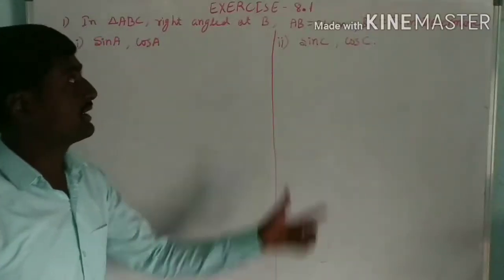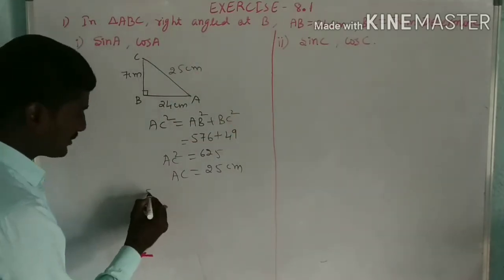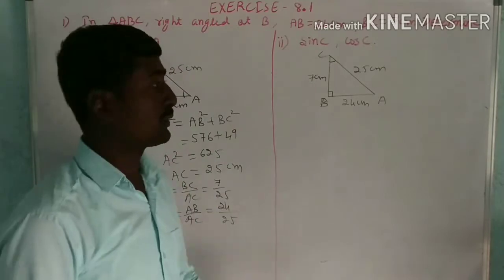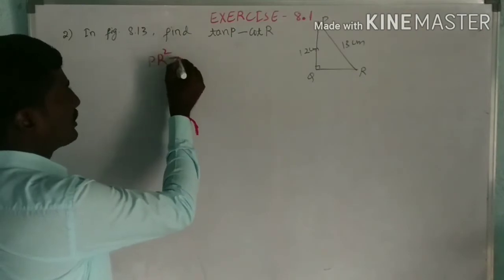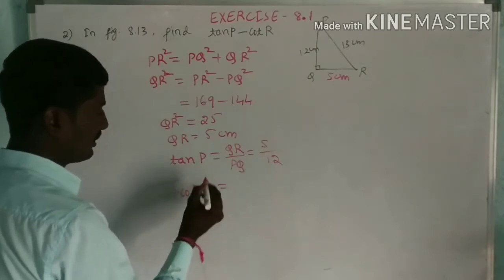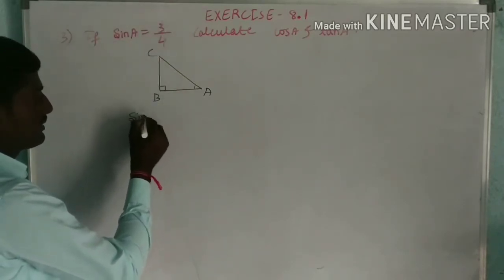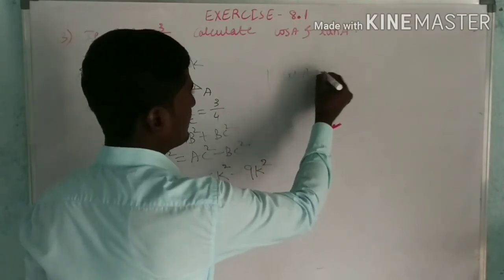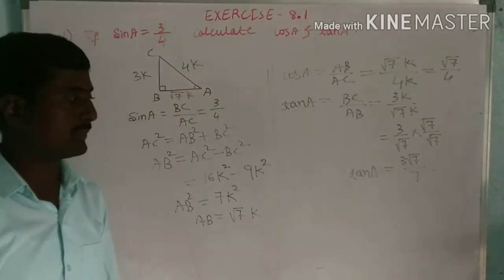5 August 2020